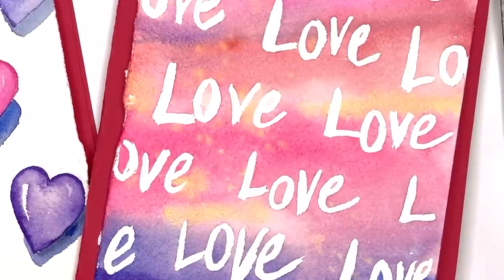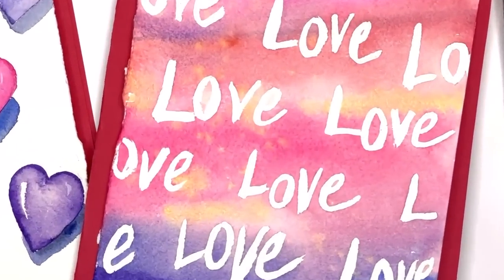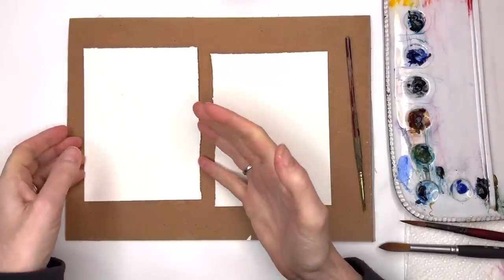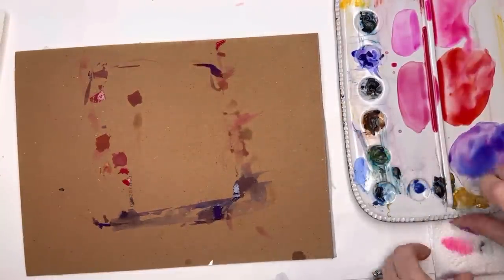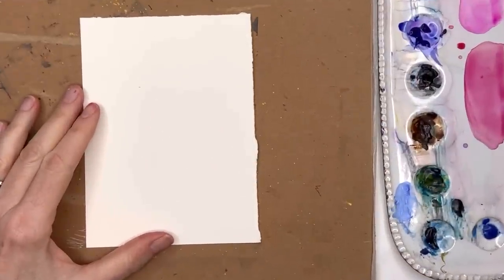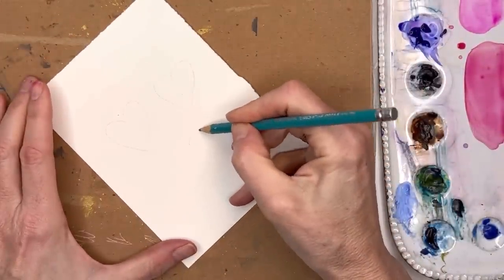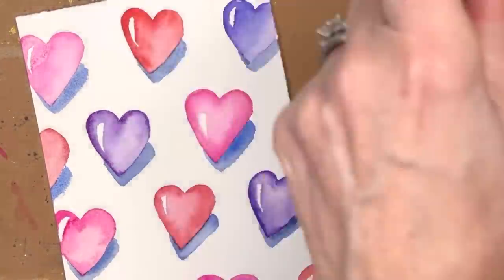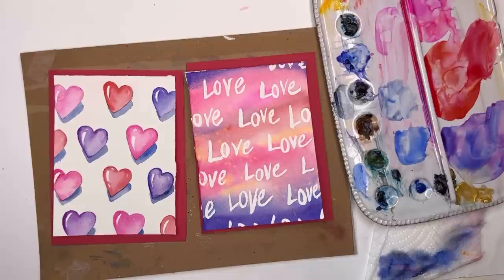EASY DIY Watercolor Valentines Day Cards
EASY and FUN Valentines Day Cards for any skill level!

Supplies:
holbein watercolor: , ,   Prussian blue , ultramarine blue, burnt umber , paynes gray, cadmium yellow deep, peacock blue,quinachradone magenta , bright rose, opera
Princeton no 8  round velvet touch series , Princeton no. 12 Aqua elite
Arches 00% cotton cold press paper 4x6"
masking fluid
red yardstick paper

Ellen